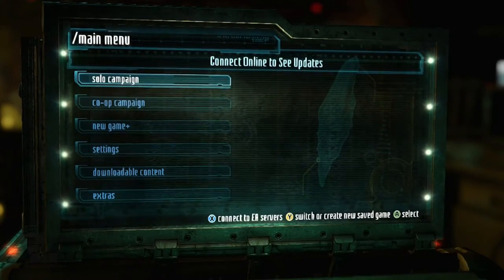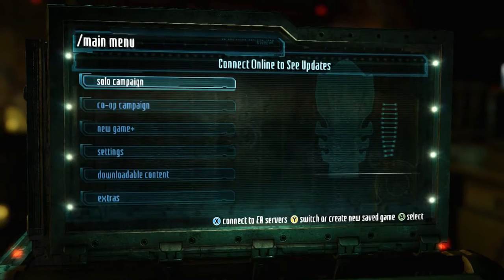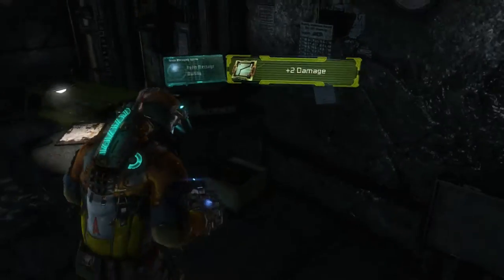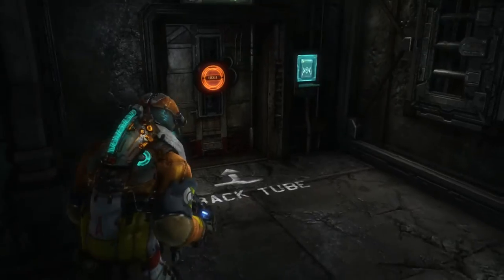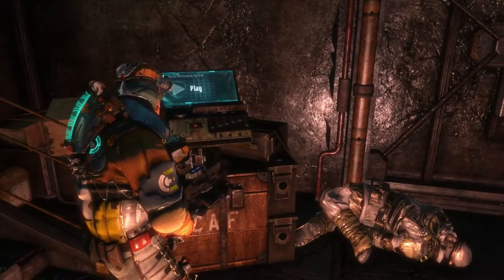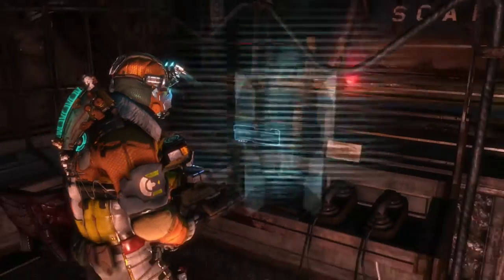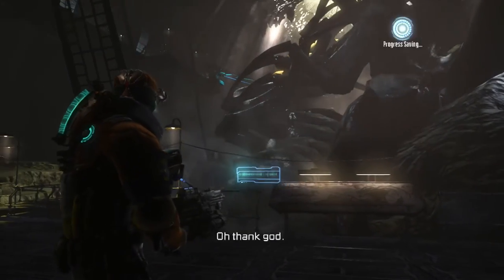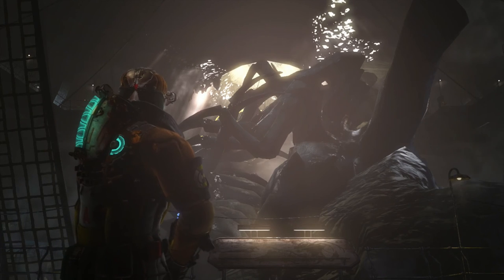AN ERRAND FOR SANTOS | Dead Space 3 - [Part 11]